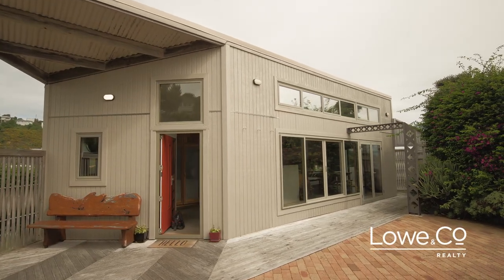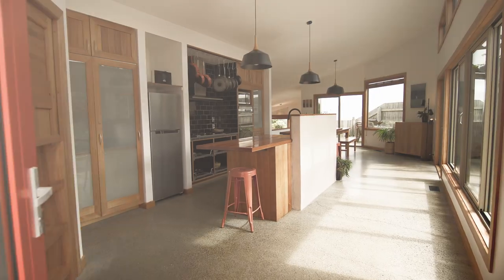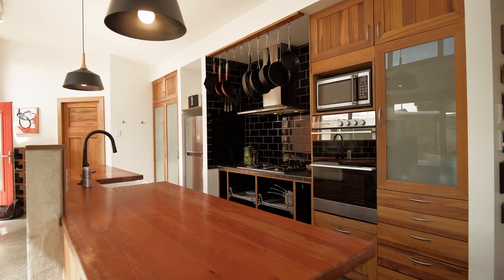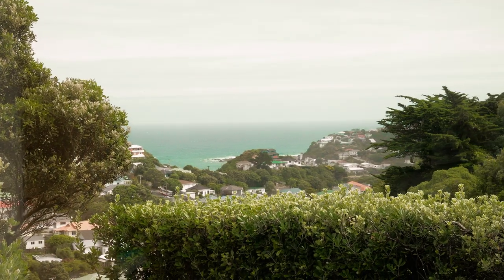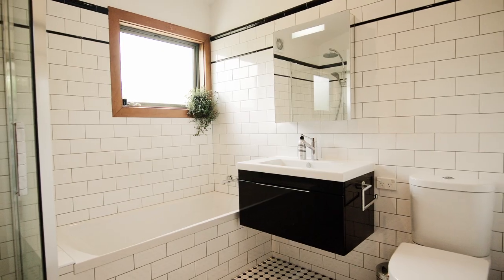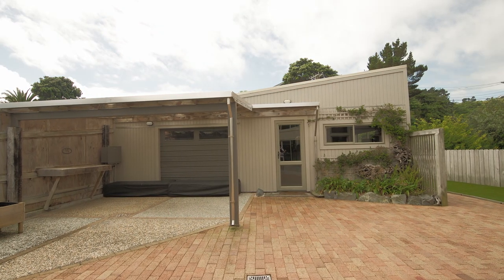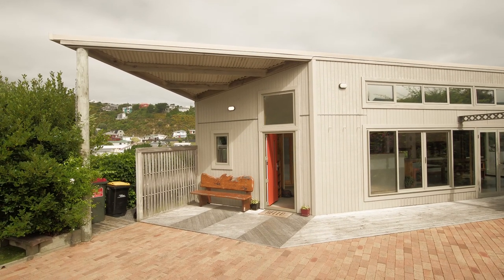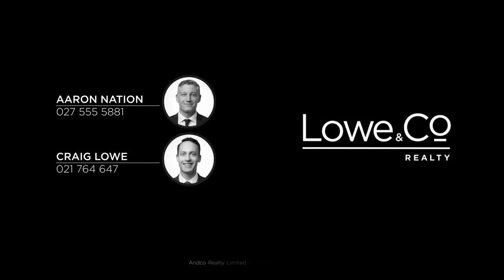36 Hudson Street, Island Bay - Wellington (Aaron Nation & Craig Lowe)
If you love the great outdoors but not the maintenance of a lawn, this architecturally designed sensation is for you. It's sunny and sheltered in an exquisitely leafy and easy-care setting with superb south coast views and the bonus of an extraordinary double-garage and workshop. Features include:

- Three double-bedrooms and two bathrooms, so perfect for busy families and professionals who want space for guests or to work from home
- Fantastic indoor-outdoor flow from entertainers' kitchen and dining area to a large internal courtyard on one side and a big deck with views on the other
- Richly textural interior with polished concrete for passive solar heating, extensive double glazing for natural light, and timber joinery and hardwood floors for sub-lime character
- Convenience of ducted air conditioning for heating and cooling, and internal vacuuming for the ultimate effortless living
- Privileged ridgeline aspect for amazing sun and views yet private and protected from the prevailing winds
- Safely positioned at end of peaceful cul-de-sac close to Island Bay shops and beach, and within a short drive or bike ride of the CBD
- Walking distance to local schools as well as shops
- Buyer Enquiry Over $1,495,000

If you want a vintage vantage point as exhilarating as the home that occupies it, don't miss Sunday's viewing.

Deadline sale closes (unless sold prior) 12pm, Friday 25th February 2022 at 8 Kent Terrace, Wellington

A valid My Vaccine Pass is not required for Open Homes and private inspections - vaccinated and unvaccinated attendees welcomed. For more information please talk to the agent and refer to the REA Guidelines rea.govt.nz/news/covid-19/.